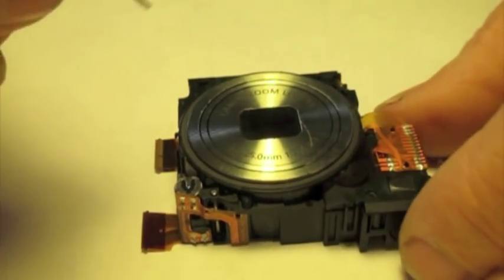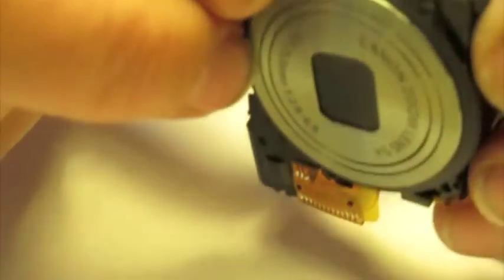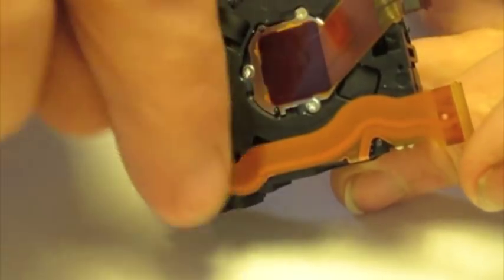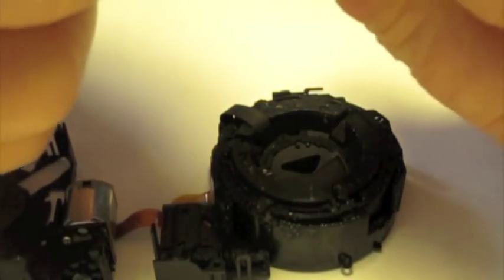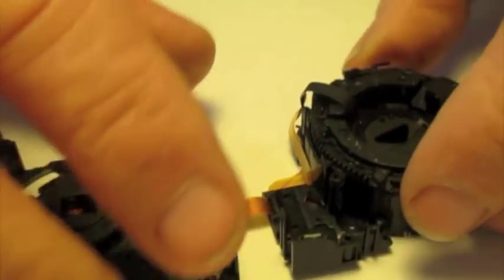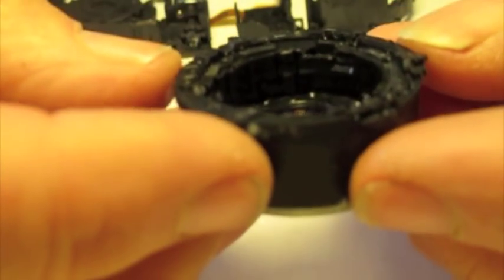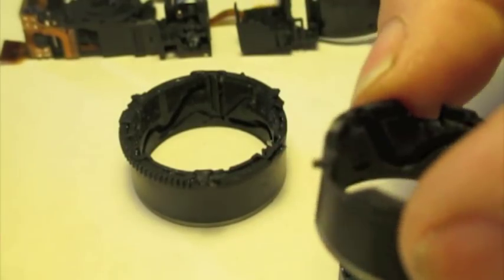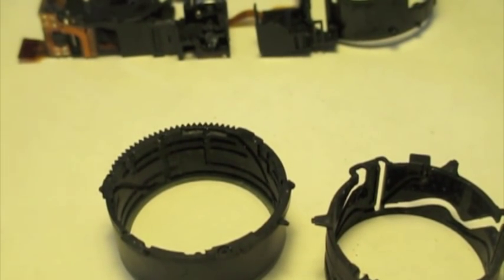Canon A2300 Lens Disassembly 1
A step-by-step video on how to disassemble a lens on a Canon A2300 camera